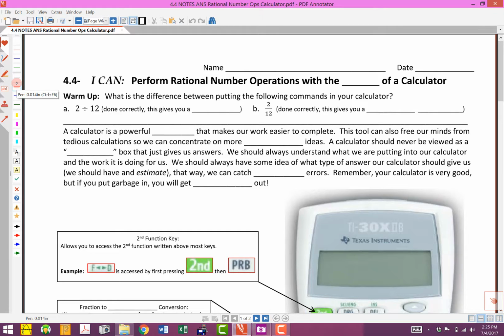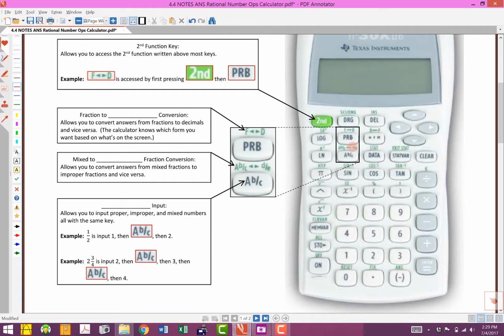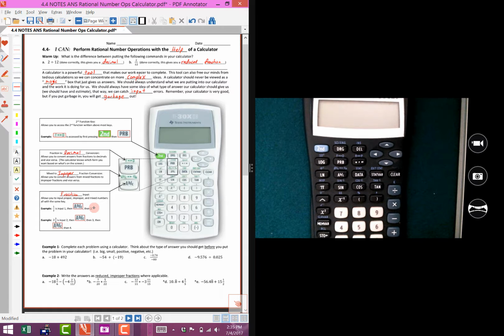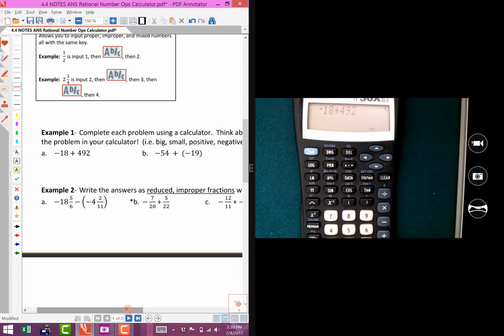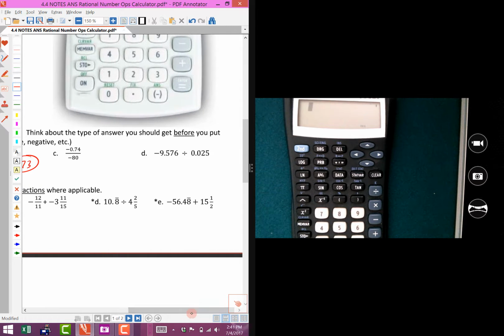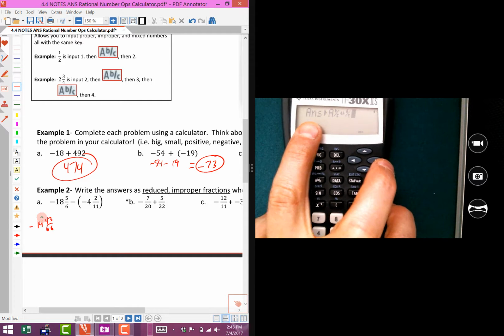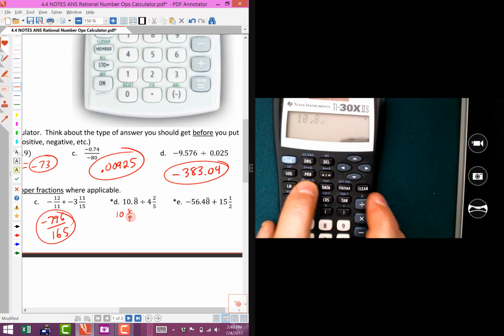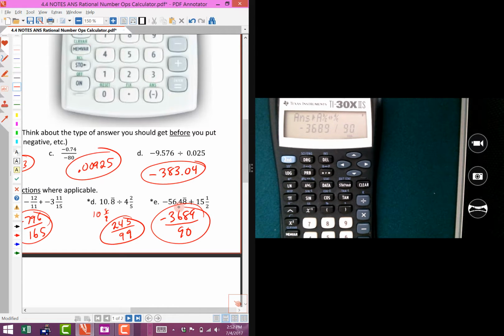4.4 Rational Number Ops With a Calculator